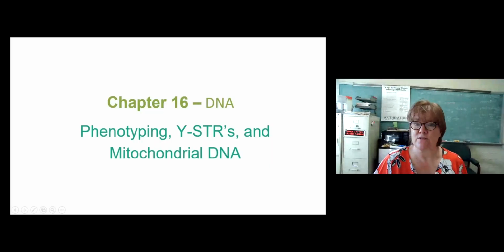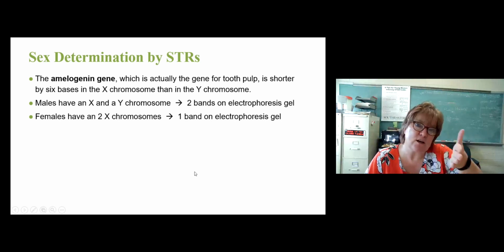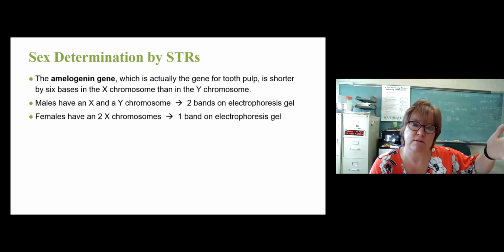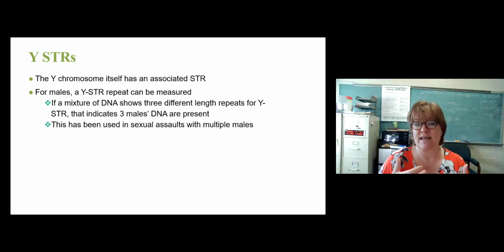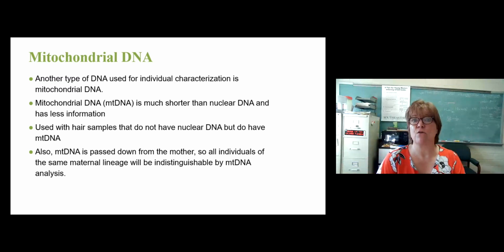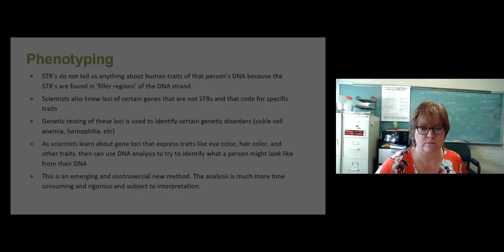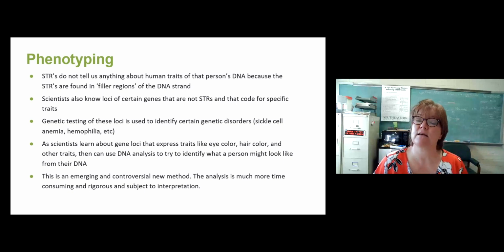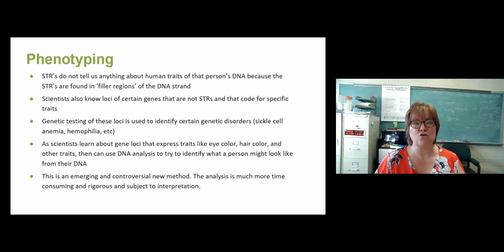16 Y STR and Mitochondrial DNA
introduction to different DNA evidence